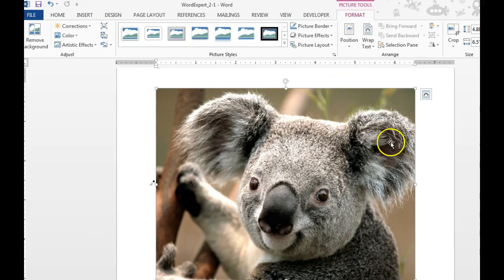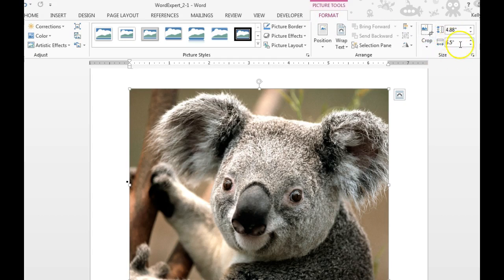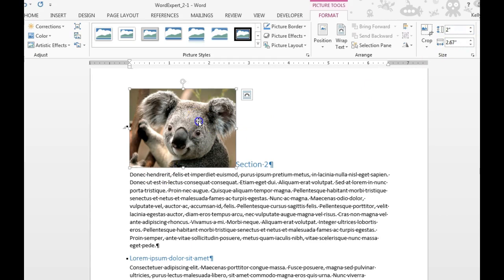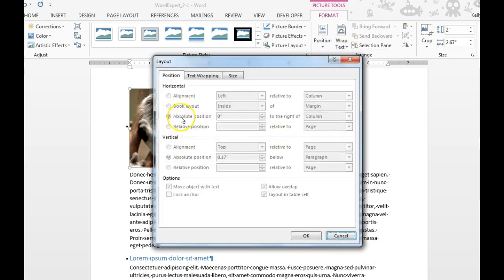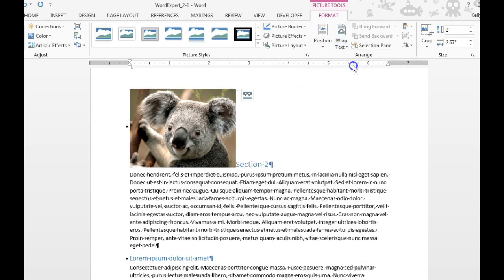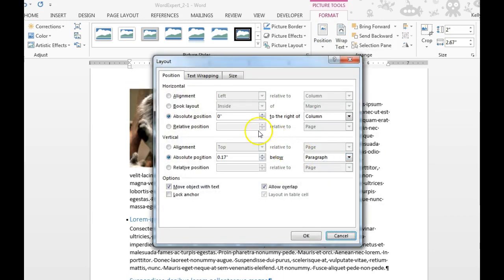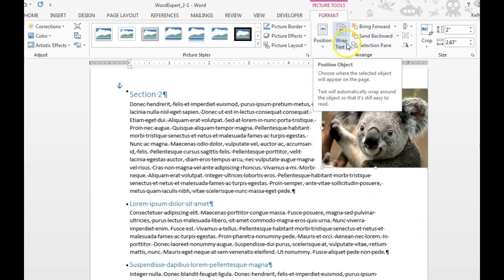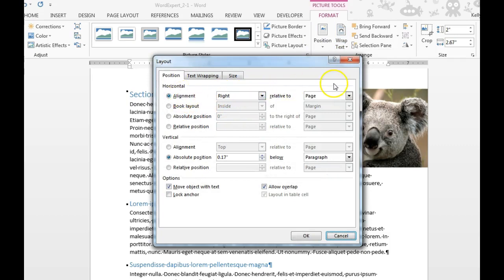re-size, wrap text, position an image in Word